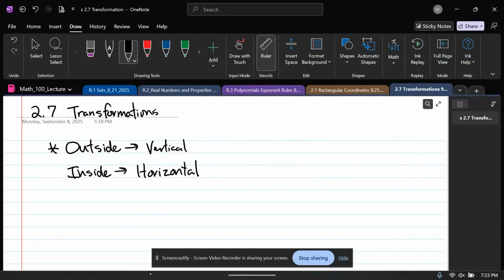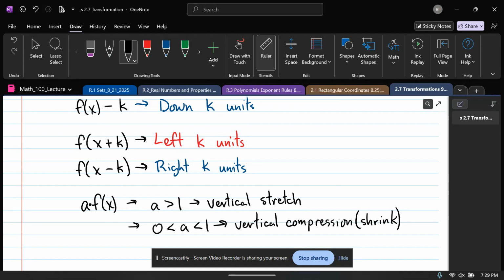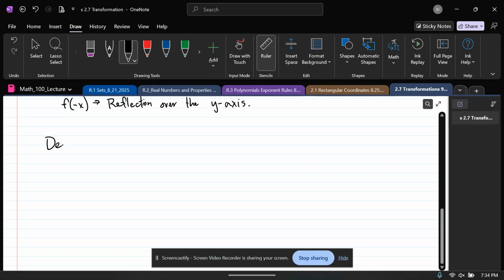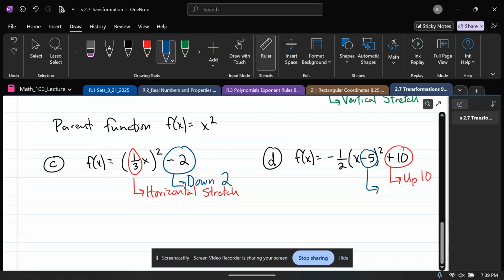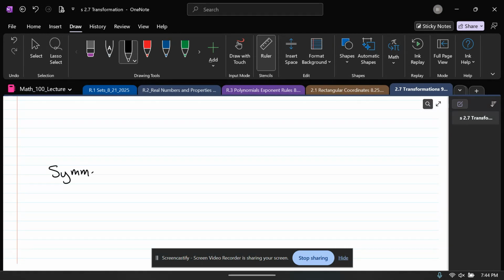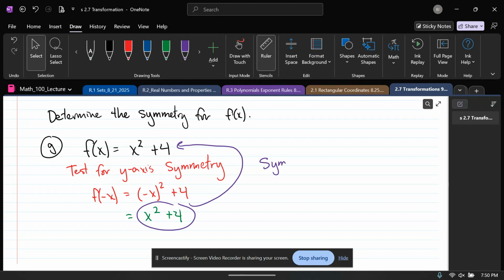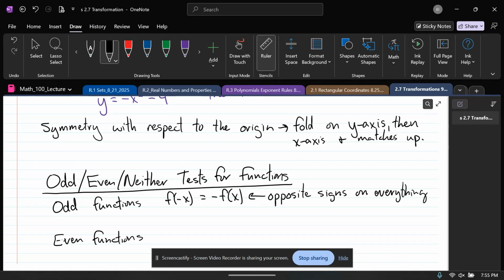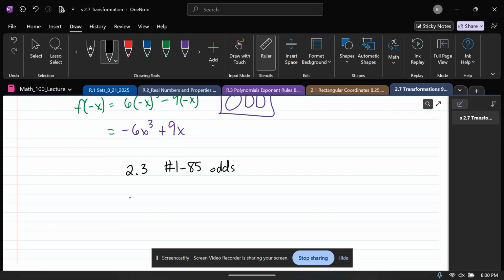MATH100_F2025---2.7 Transformations of Functions, Symmetry, Odd/Even